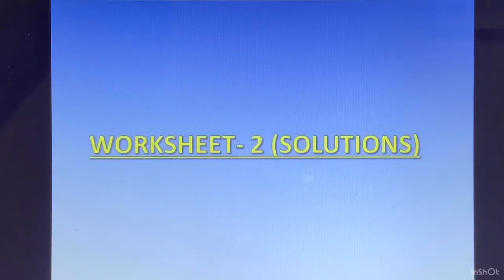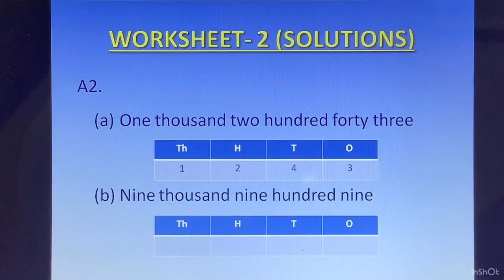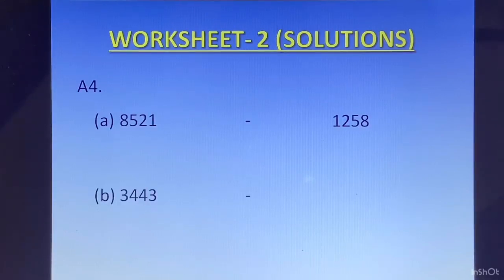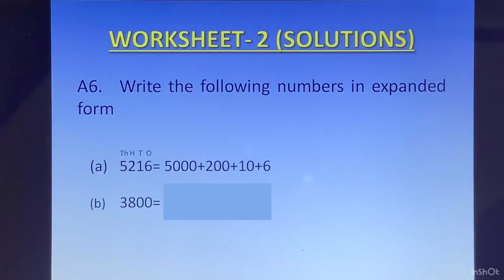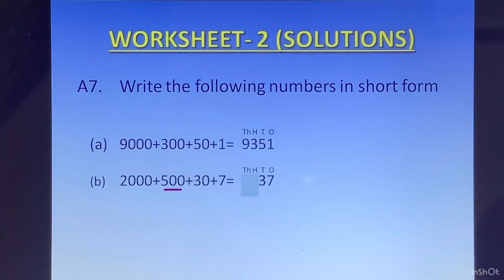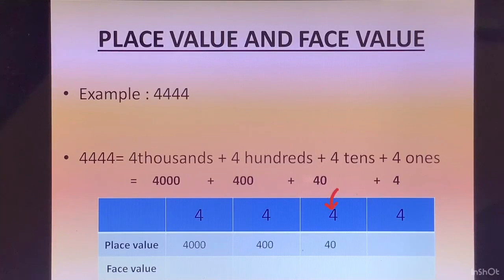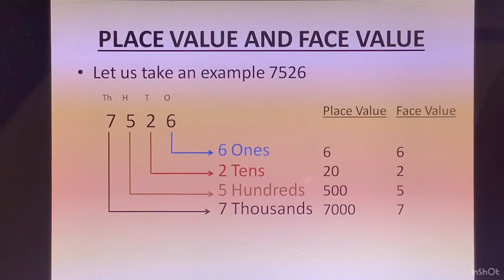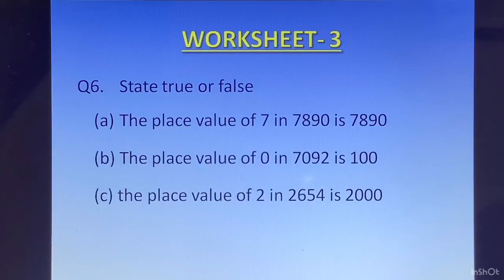Class 3 Maths CBSE | Place Value and Face Value | Number and Number Names | Ch 1, Session 3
Following are the links to all sessions of class 3